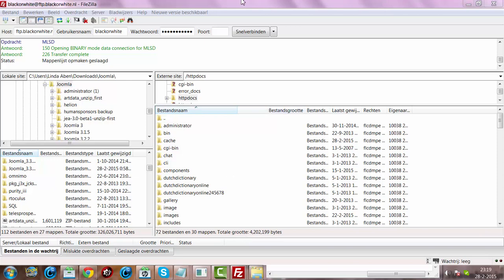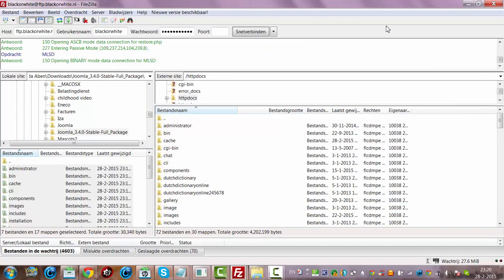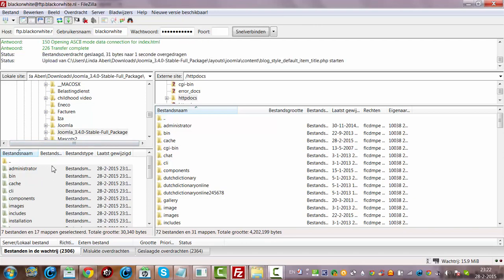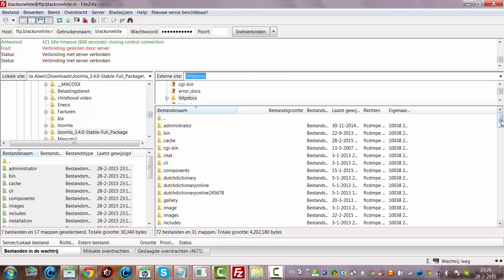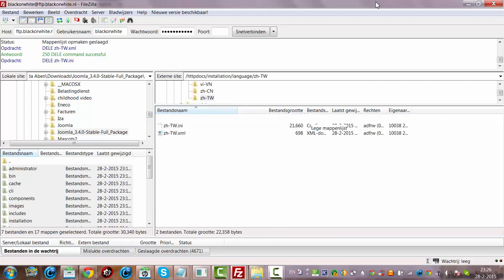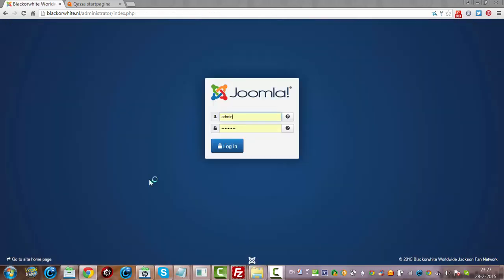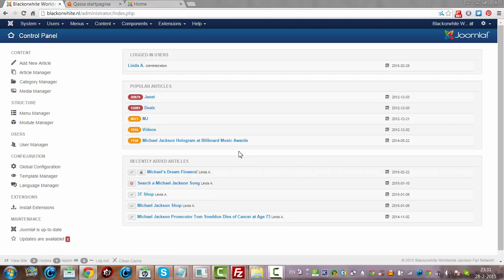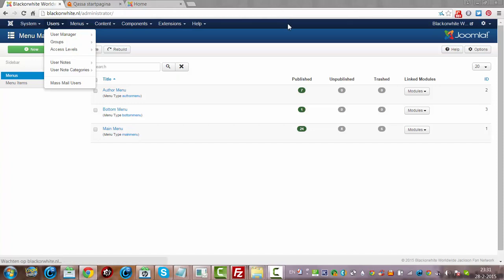How to: Manually Upgrade to Joomla 3.4.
In this tutorial  I show you how to upgrade to Joomla 3.4. via  FTP (Filezilla)